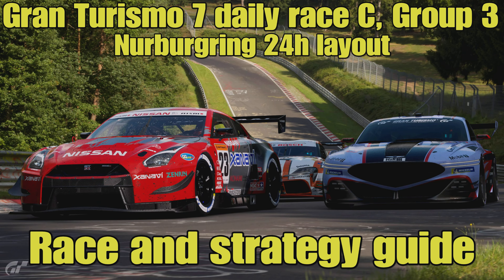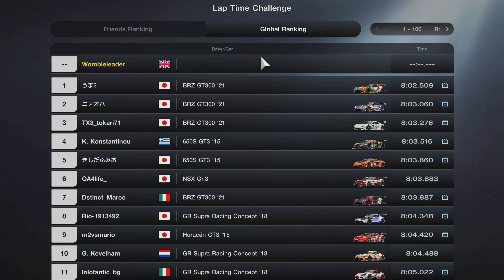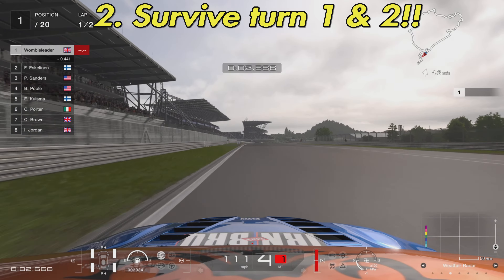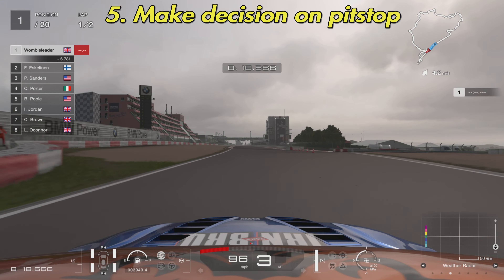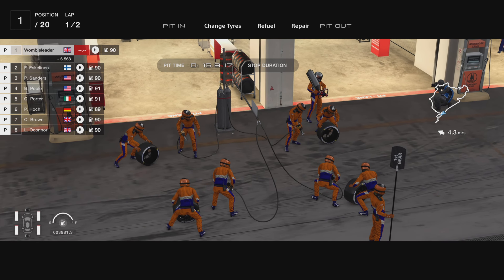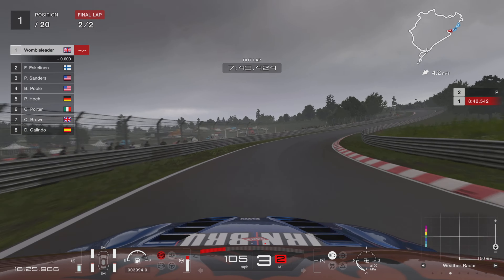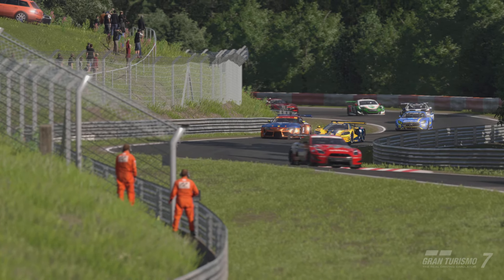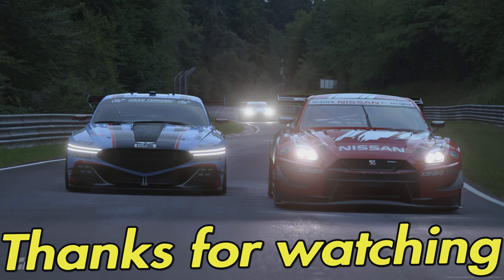Gran Turismo 7 daily race C race and strategy guide....Group 3....Nurburgring 24h layout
Another Monday another daily race C and this week its Group 3 at the Nurburgring 24h with dynamic weather. No strategy to speak of in this one but get my 7 point guide to negotiate this race inside.